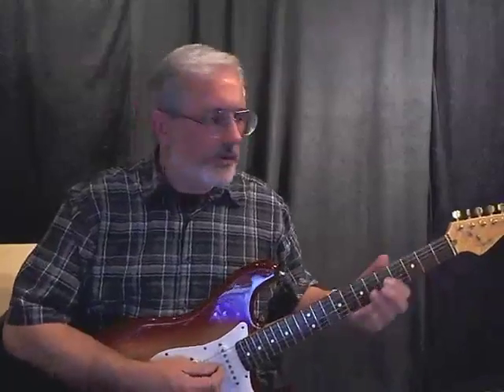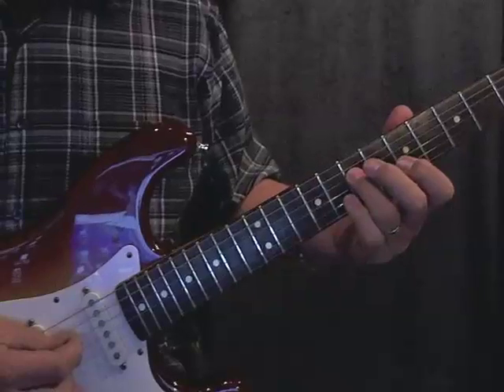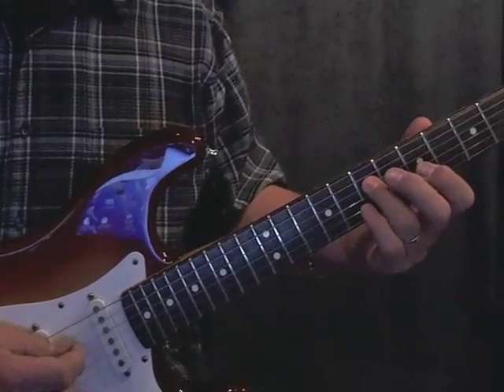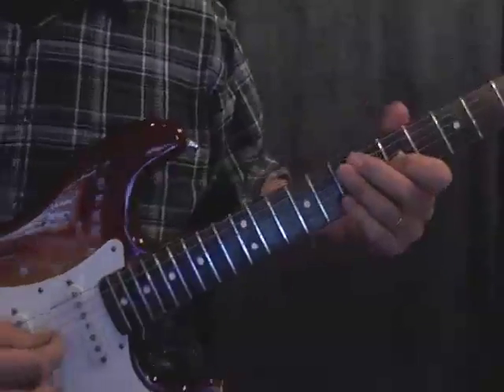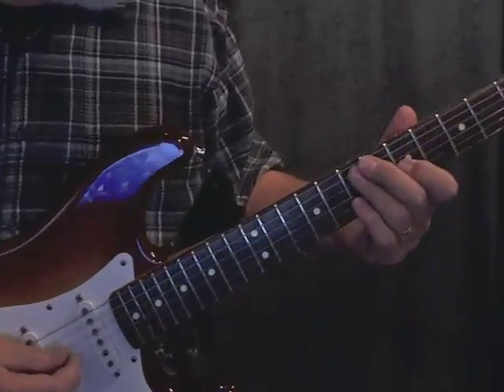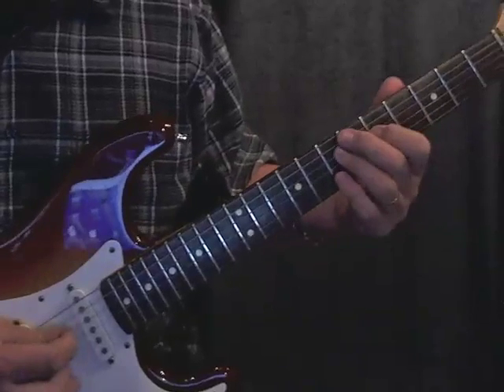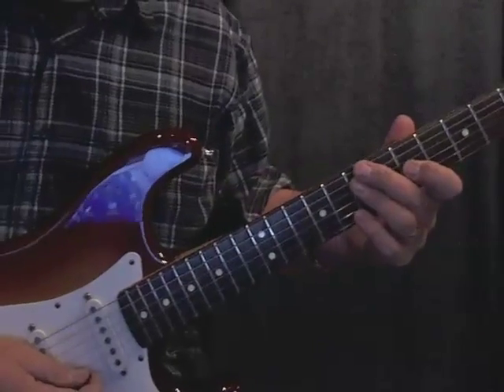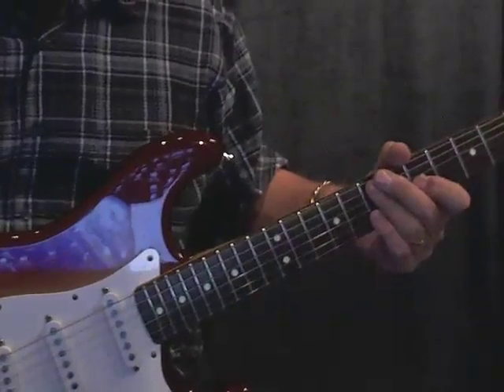Lick 132 - Guitar Licks with Bob Porri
This video shows yet another lick that can be used with the A minor Funk (A minor Latin Groove) Jam Track on my Jam Tracks page.  Most of the licks I've used for this jam track can be used in many situations over an A minor chord or basically within the key of A minor. If you can use an A minor Pentatonic Scale in the situation, you can probably use these licks.